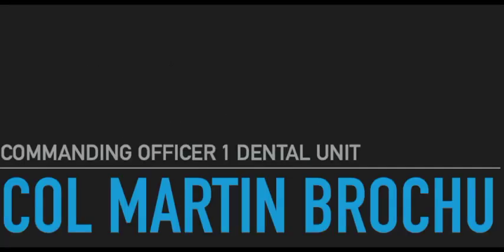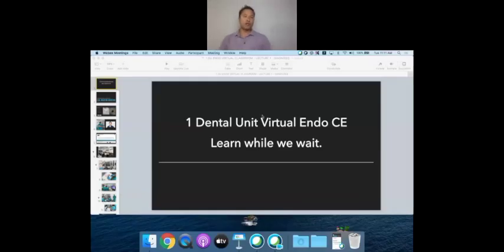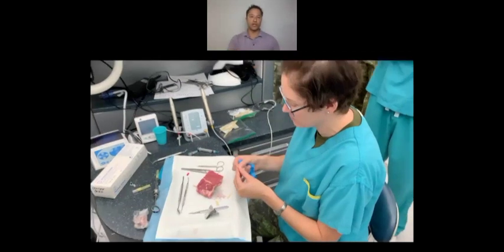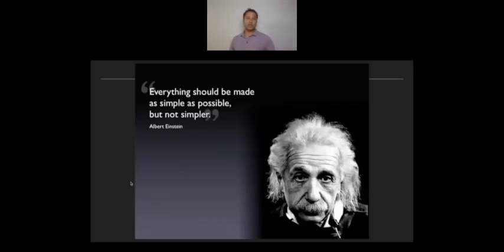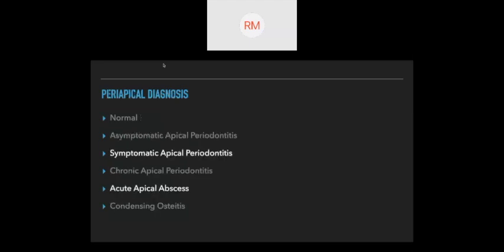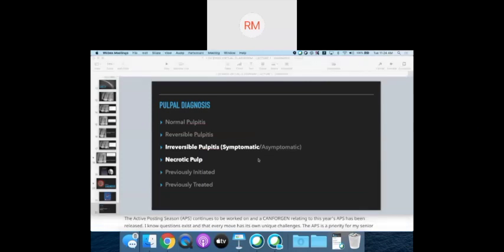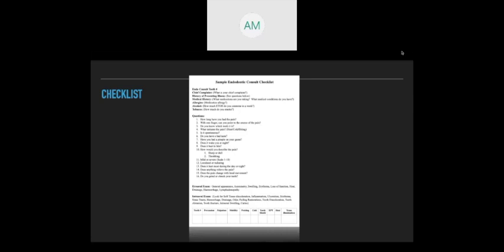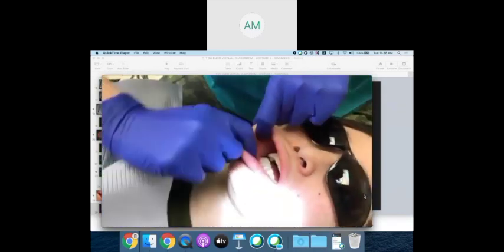Endodontics While We Wait (COVID 1) Session 1 - Diagnosis and Treatment Options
This is the first video in a series of 4 videos where Maj Meadows and Maj Mark discuss the things they have learned from teaching students over the past several years.
This video discusses how we are to treat patients in this time of COVID.
The views and opinions expressed in this webinar are those of the authors and do not
necessarily reflect the official policy or position of any agency of the Canadian government